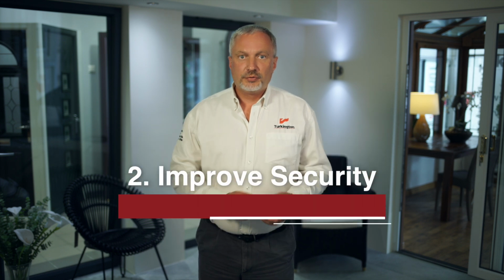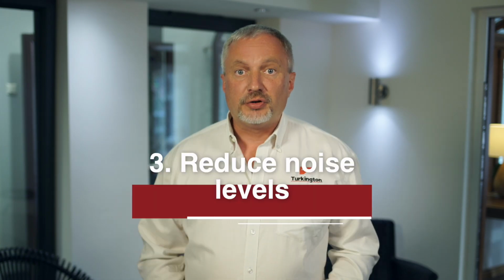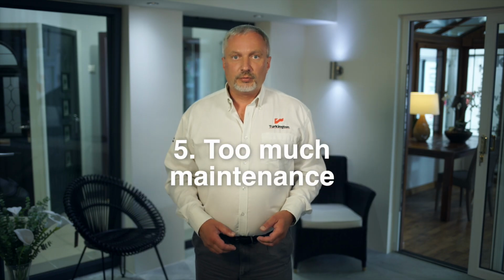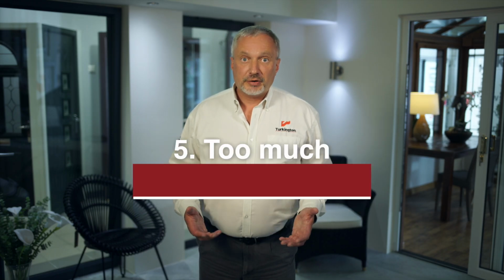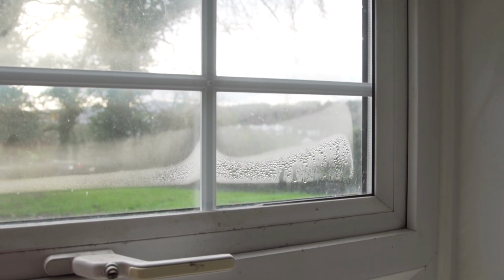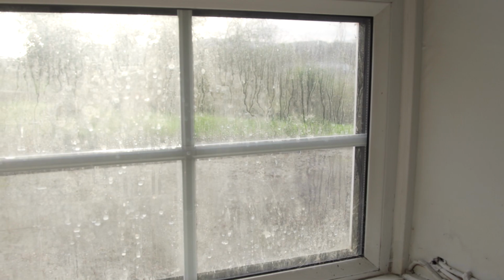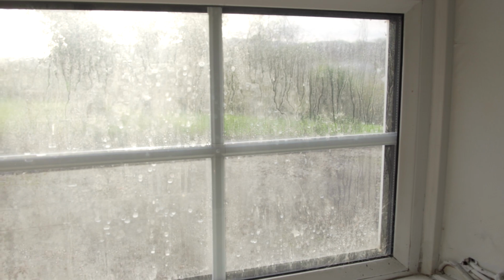When to replace double glazed windows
Here are 4 tell-tale signs it might be time to replace your double glazing:

1. If you’ve noticed condensation build-up in-between the double glazed panes of glass, it could mean that your window seals have failed, allowing moisture into your home. Once a seal fails, any insulating gas used to make the window energy efficient escapes. This means that your double glazing is now ineffective, and your energy bills will likely creep up. Moisture in the home has also been linked to health complications, such as respiratory problems and skin rashes, so it’s important to address the problem of moisture in your home before the problem escalates.

2. If you experience difficulty when opening or closing your windows. Windows that were not installed correctly can sometimes develop balance issues, making them challenging to operate. Windows that are rusting, or rotting, can also be difficult to use. If you can’t close your windows properly, you may not be able to lock them, which can impact the safety of your home.

3. If your windows aren’t providing much protection from outside noise, they might not be sealed correctly.

4. You feel a draft when your windows are closed this can indicate poor installation and/or faulty seals.